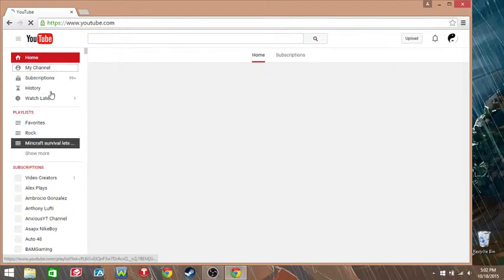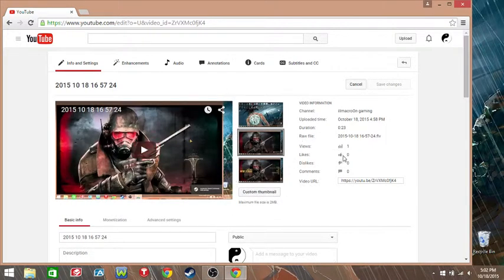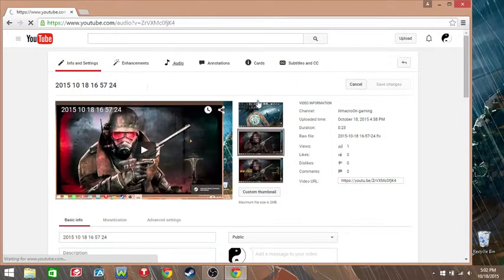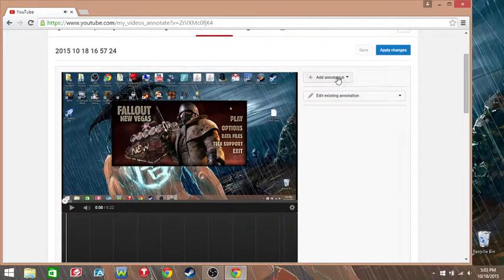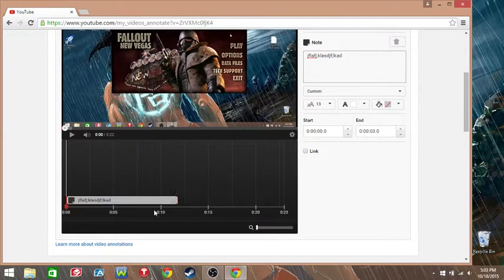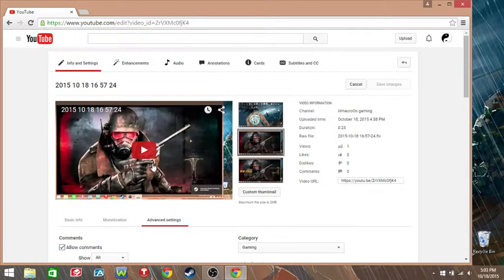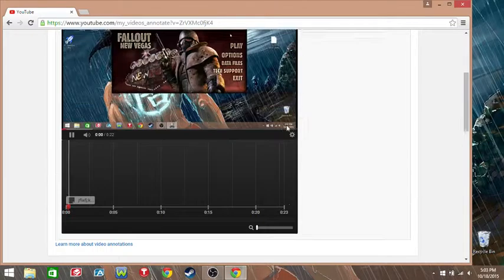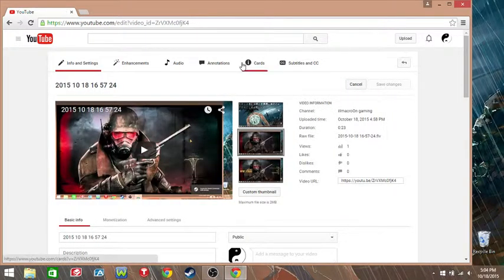How to put thumbnails, annotations, and song on your youtube videos *voice tutorial